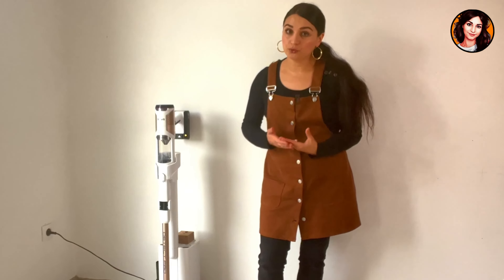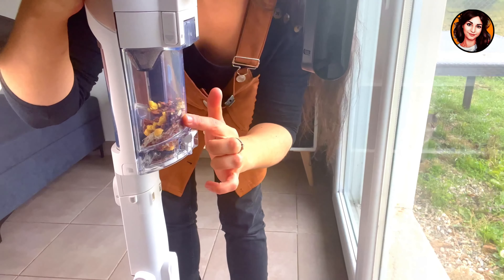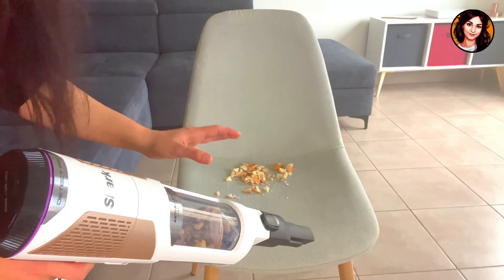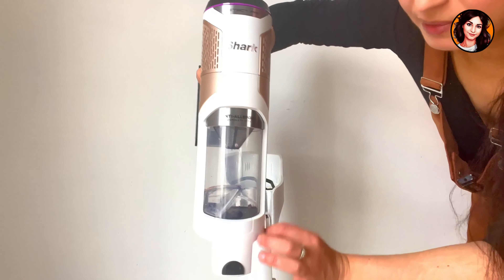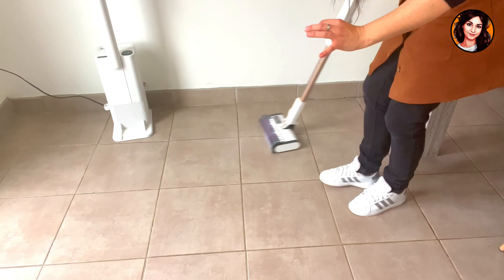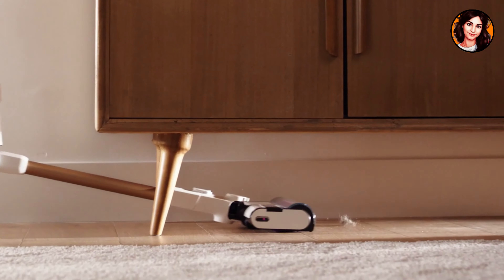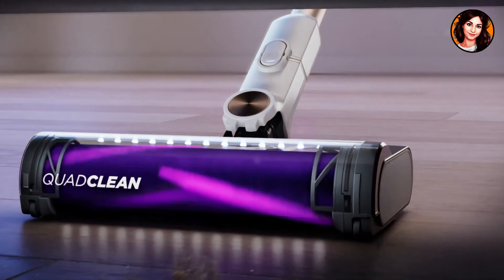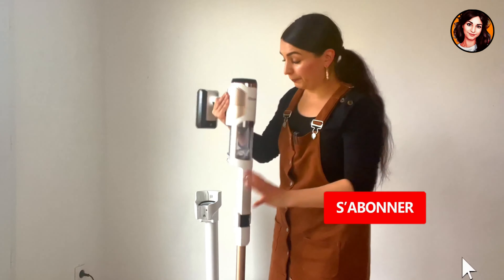The BEST SHARK vacuum I've tested: DETECT PRO IW3611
Shark Detect Pro👇🏽

In this captivating video, dive into the world of smart cleaning with the all-new Shark Detect Pro IW3611, a revolutionary cordless stick vacuum. Explore the details of this innovative device that goes far beyond simple suction. With features like DirtDetect, EdgeDetect, FloorDetect, and LightDetect, the Detect Pro intelligently adapts to your space, detecting and eliminating invisible dirt for a deep clean. The QuadClean rotating brush ensures effective cleaning on all types of surfaces, while the automatic emptying system, a true technological feat, simplifies your cleaning routine by eliminating the hassle of debris management.

This cordless vacuum is much more than just a cleaning tool; it represents a revolution in how we approach daily cleaning. With smart detection capabilities, an impressive 60-minute runtime, and a lightweight design making it easy to use under low furniture, the Detect Pro IW3611 offers an unparalleled cleaning experience.

Explore with me the different facets of this versatile vacuum, from floor cleaning to stairs, furniture, and even the interior of your car. Discover how this cordless vacuum seamlessly integrates into your daily life, combining exceptional performance with user-friendly simplicity. Join the cleaning revolution with the Shark Detect Pro IW3611, and transform your cleaning experience. 🌟 CordlessVacuum SmartCleaning SharkDetectPro RevolutionaryCleaning"